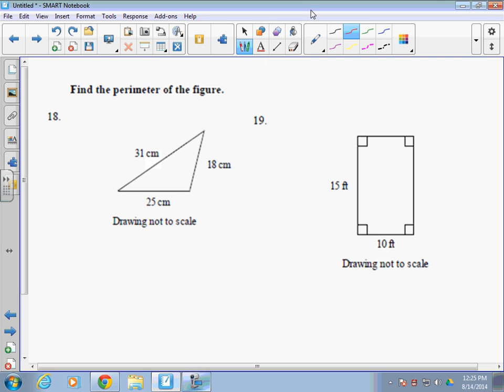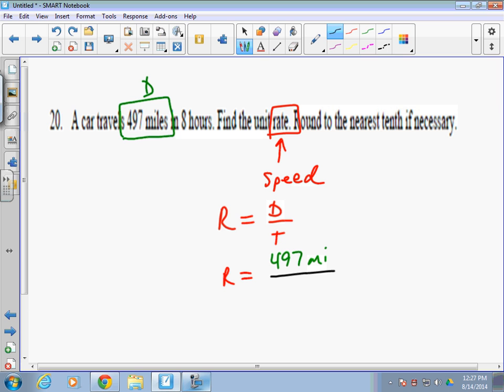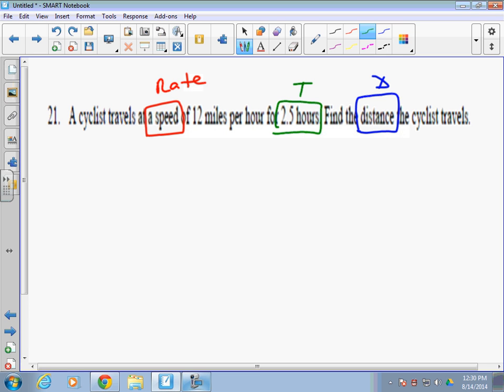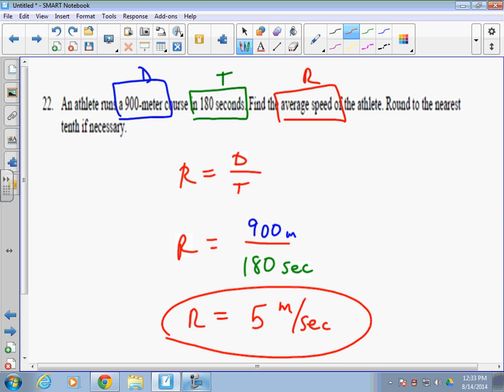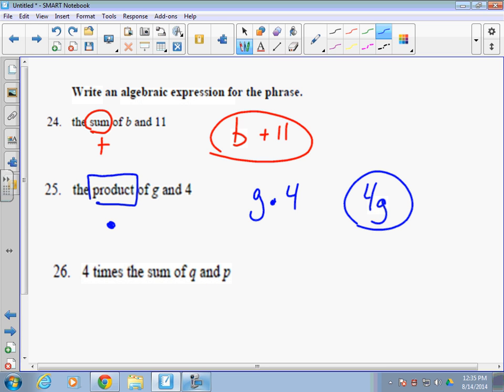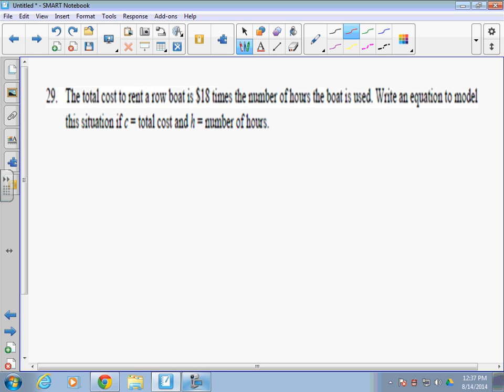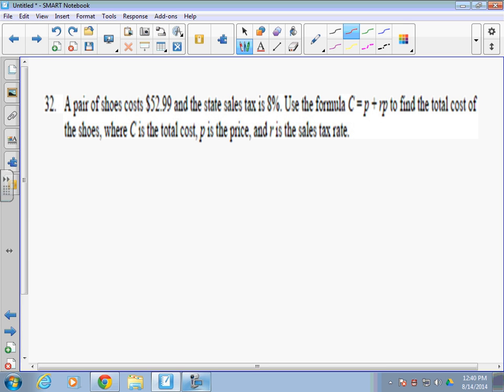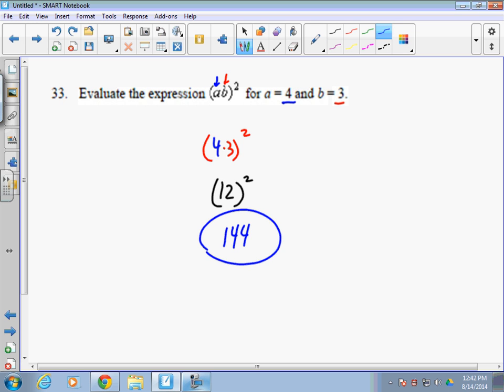Algebra 1 Test 1 Study Guide Part 2